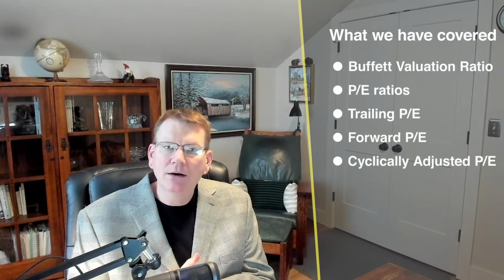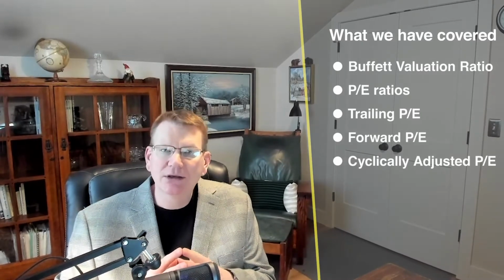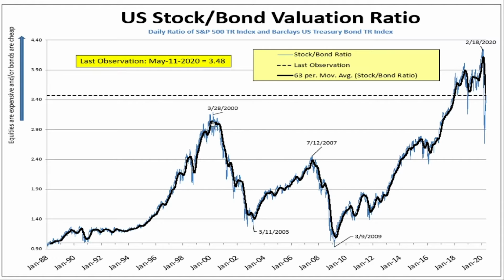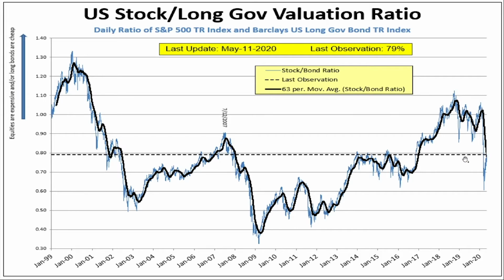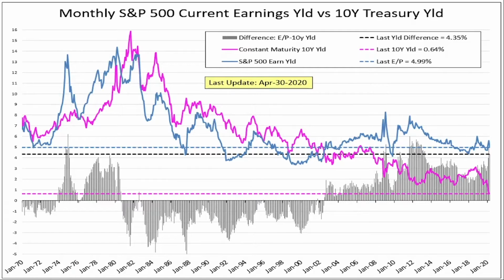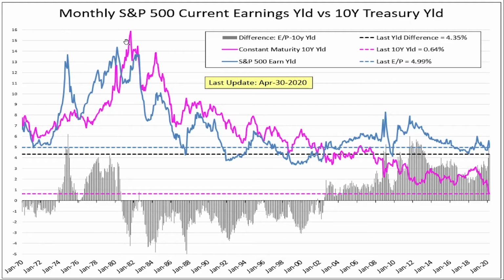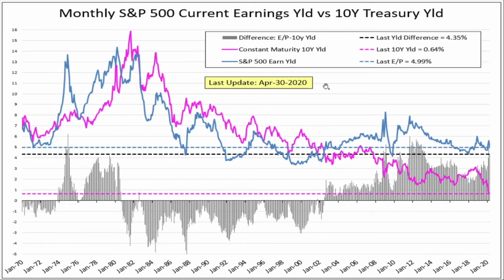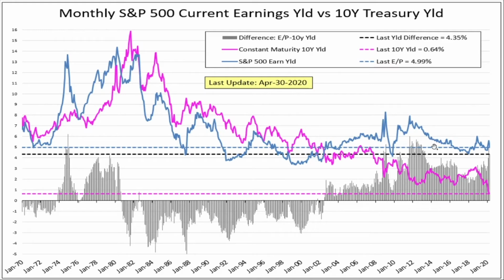Is the BondMarket Even More Overvalued Than Stocks?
This is the third video in a 3-part series on equity valuations.

Two-weeks ago we explored the Buffett valuation ratio, which measures the relative value of Wall Street to Main Street.
Last week we looked at P/E ratios. Trailing, forward, and cyclically adjusted P/E ratios measure the relative value of WallStreet to its past history.
Today, we investigate the value of the equitymarket relative to the value of the bond market.

We compare the bond market to the stock market using three metrics.

The equity / total bond market cross price,
The equity / long bond market cross price, and
Equity earnings yield relative to 10Y interest rates.

In addition, some contend equities are implicitly reflecting negative discount rates.  We discuss how negative sovereign rates do exist today – outside the U.S. – but even in those cases, negative Government rates are not resulting in negative risky discount rates.  This argument is dismissed until there is actual evidence of negative rates in the credit markets.

If you missed earlier parts of the series, don’t worry.  The conclusions of each of the three valuation segments are re-summarized in today’s daily video.